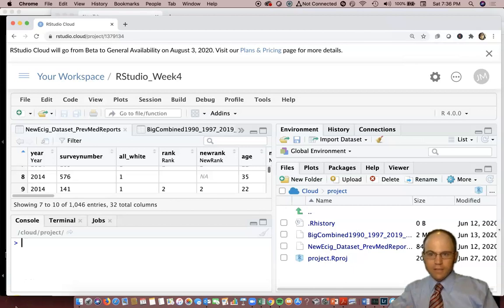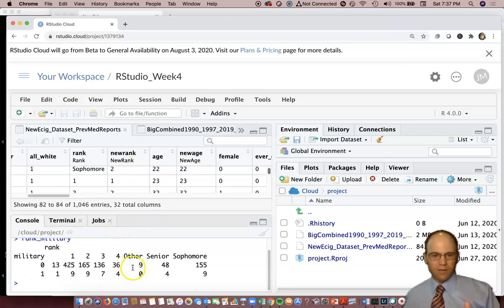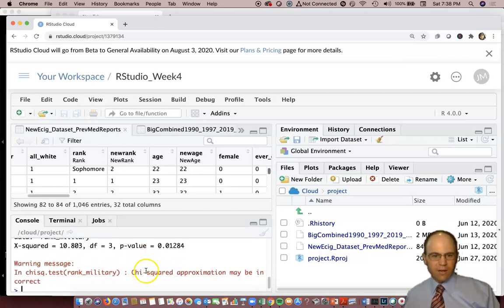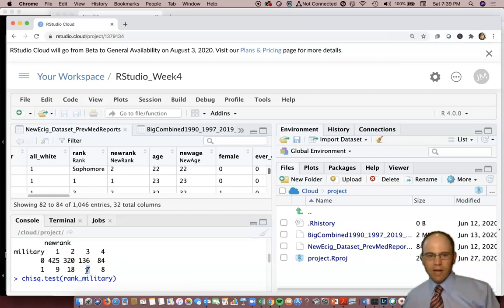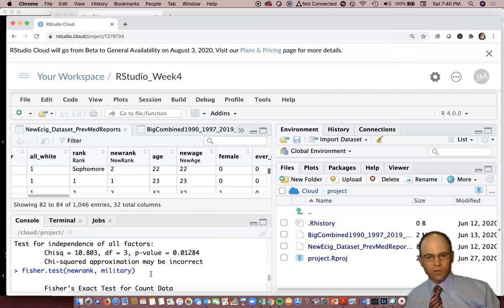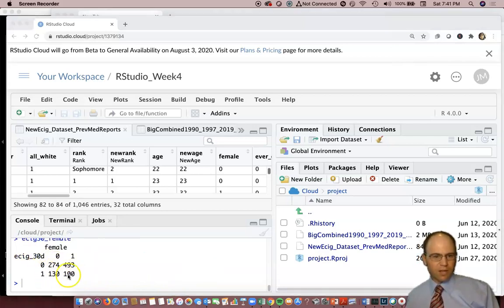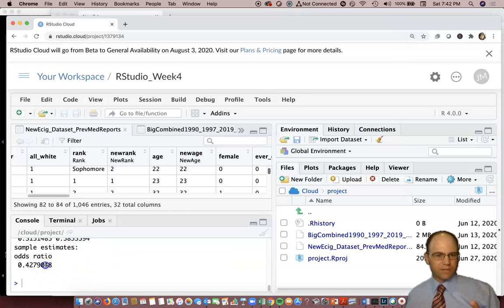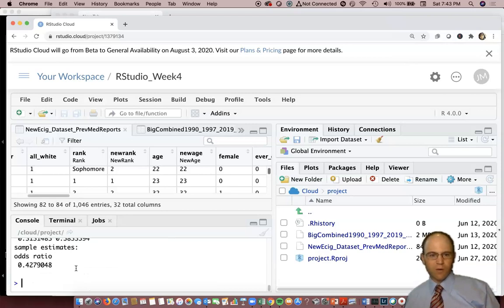R Studio - How to perform a Fisher's Exact Test in R Studio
Periodically, a contingency table may be constructed and one or several of the cells for that table have a low number of counts (less than five observations in a particular cell), and a Fisher's Exact Test may be preferred to be used. Here is a video that looks at how to do the Fisher's Exact Test in R Studio.